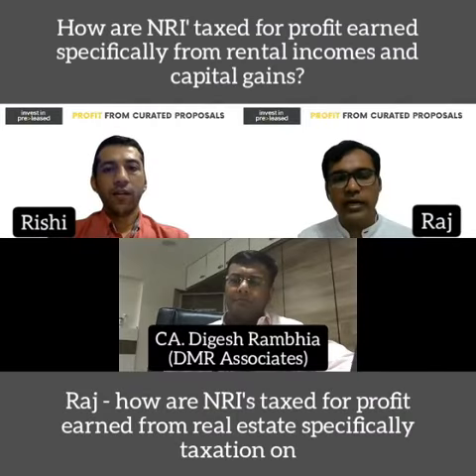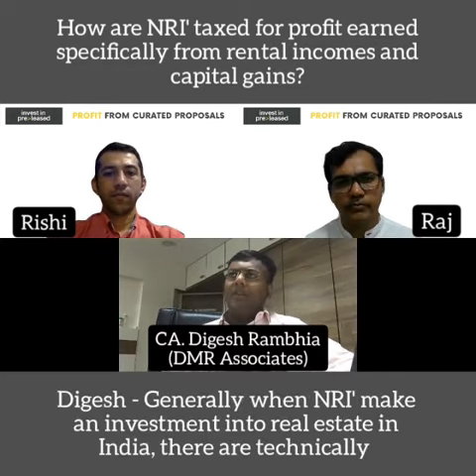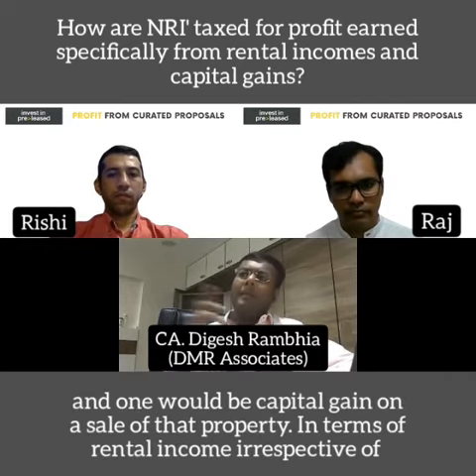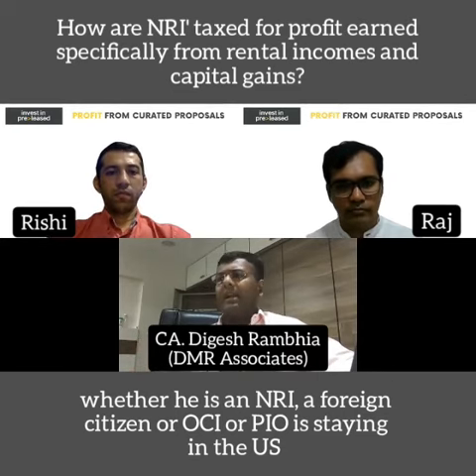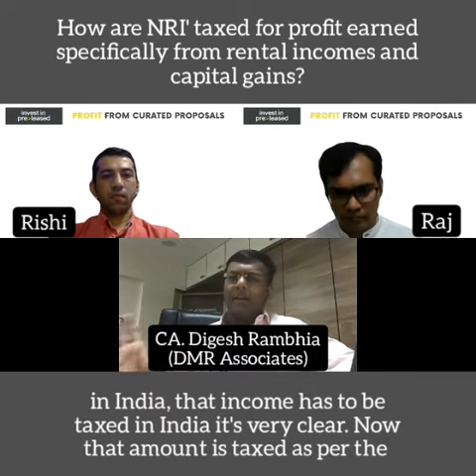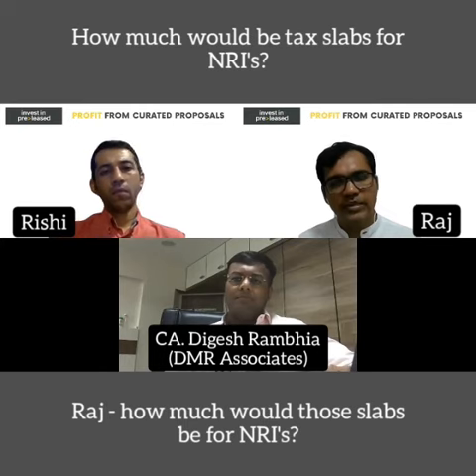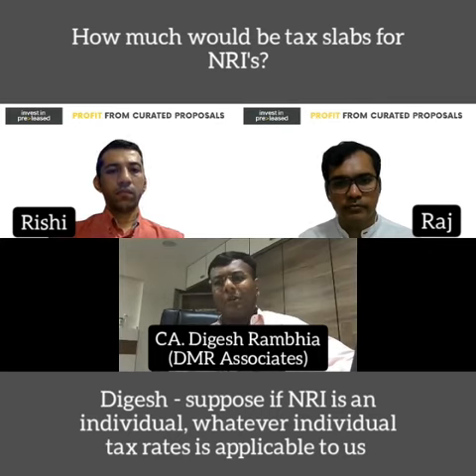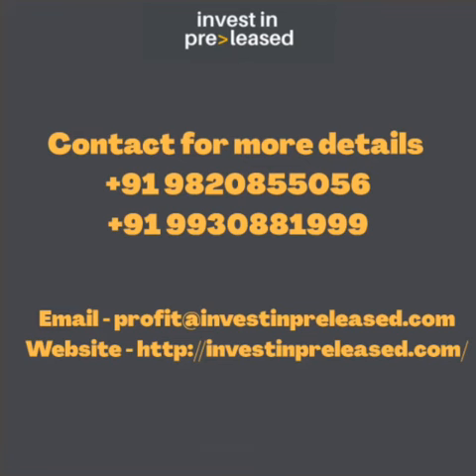Q # 10 Taxation and slab rates for NRIs on rental incomes and capital gains?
Get your answer to the above question from CA Mr. Digesh Rambhia.

Are you an NRI/PIO/OCI investor? Please give us your details so we could offer you curated property proposals to profit